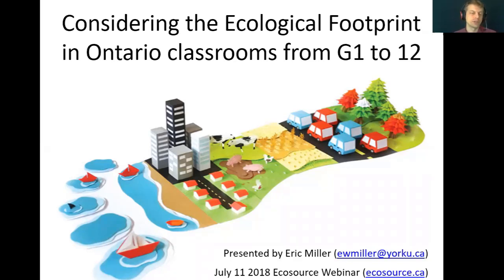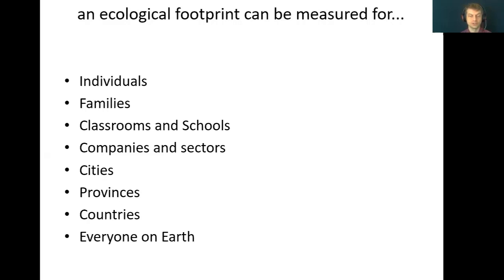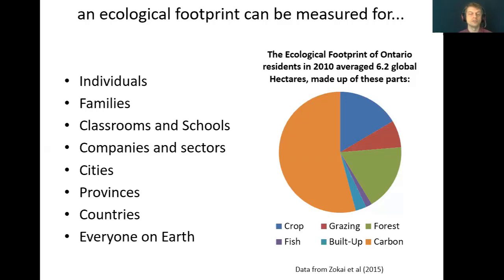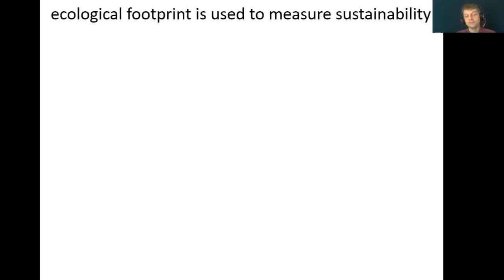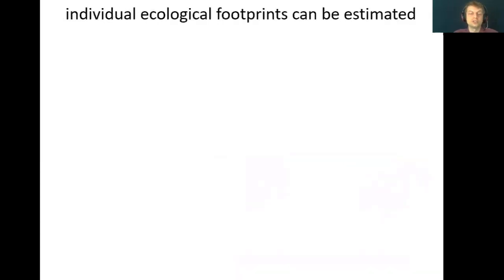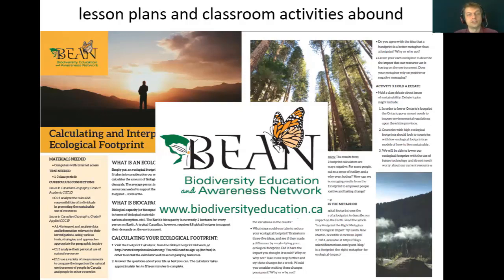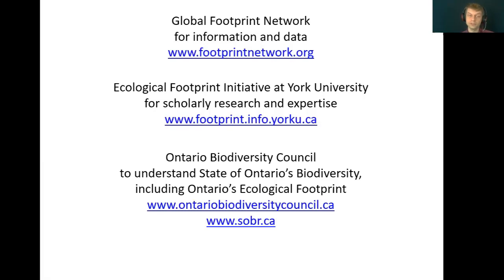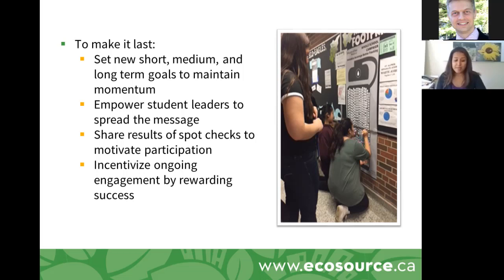Sustainability Webinar: Ecological Footprint Initiative, Curriculum Ideas & Environmental Campaigns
Looking for new ways to bring sustainability education into your classroom? Get inspired by Ecosource and York University’s webinar on the Ecological Footprint Initiative, Curriculum Ideas and Environmental Campaigns. York University instructor and researcher, Eric Miller, shares practical learning tools and resources to educate about the ecological footprint in the classroom. Ecosource explores ideas on how to start your very own environmental campaigns.

This webinar is one component of the Ecosource –York University Certificate Course which offers teachers practical learning tools, resources, and techniques focused on whole school approaches to educating for sustainability. The program aims to foster community relationships, fill gaps in knowledge, build capacity, and provide meaningful hands-on education. To receive updates on our upcoming Advanced Teacher Training Modules, please sign up for the Ecosource newsletter

This program is generously supported by TD Friends of the Environment Foundation and York University’s Faculty of Environmental Studies.